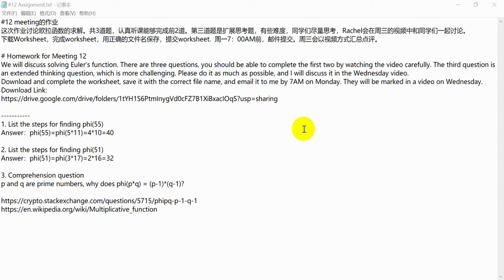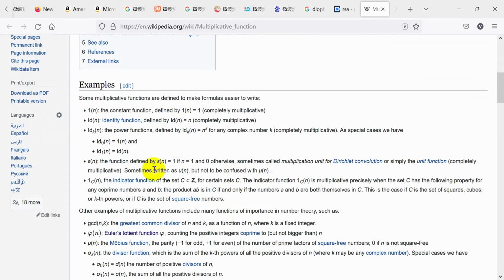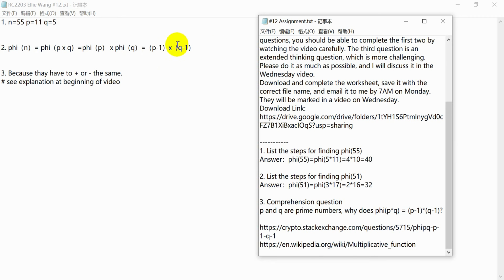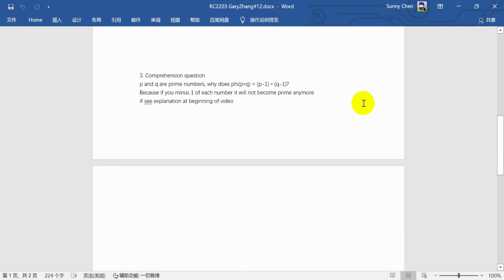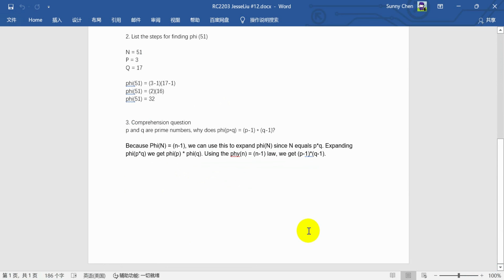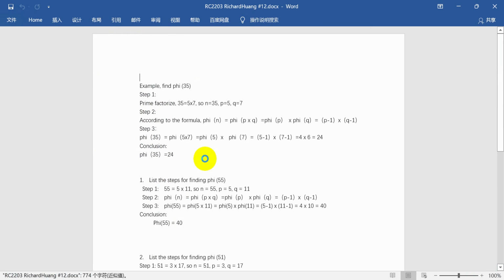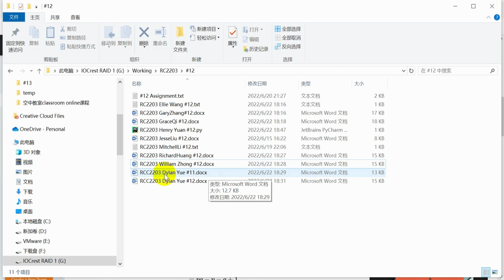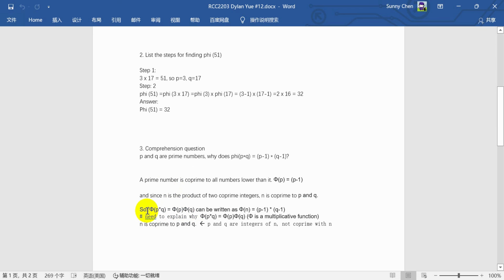Cryptography Assignment 12（空中教室）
Meeting 12 Homework Correction & Marks